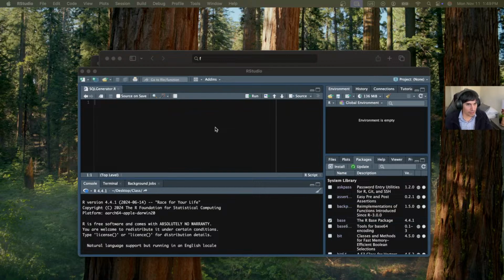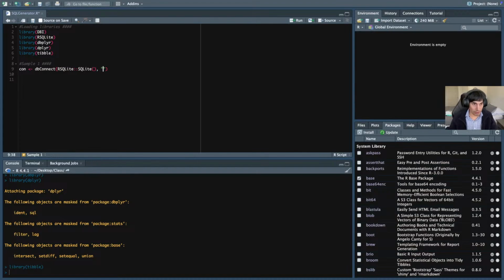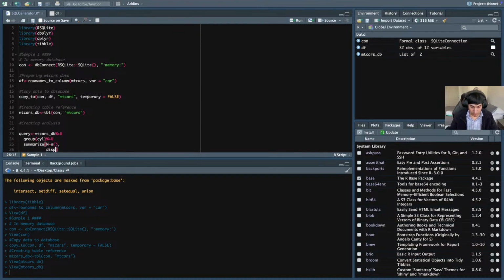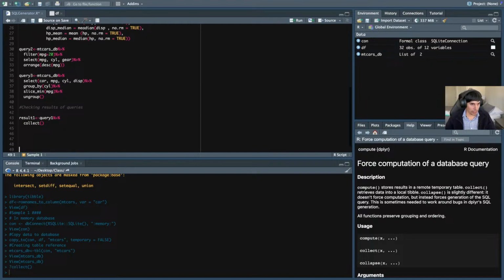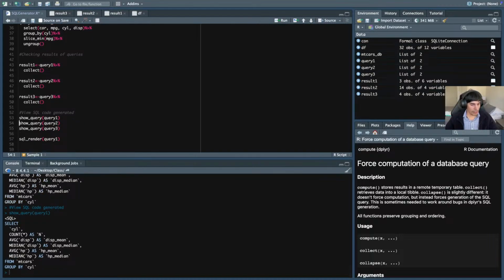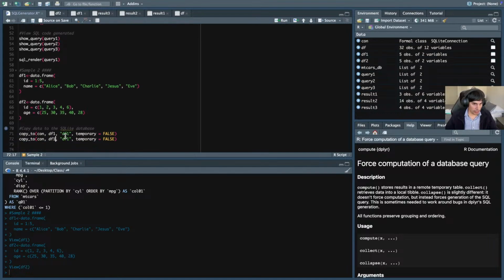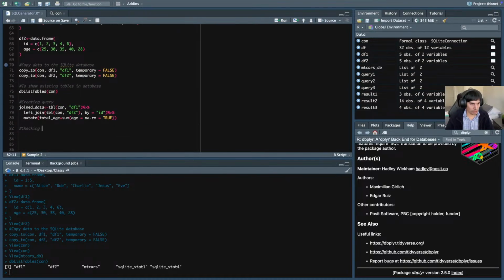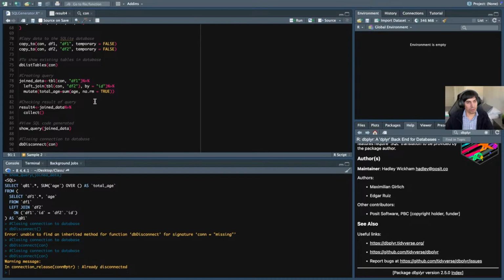Tired of Excel? Learn R with R SamuRai Lab Lesson 22: R & SQL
Welcome to class 22 of R SamuRai Lab, where I, Dr. Cuesta, teach you how to program in R, to transform you into an R master, or as I call it, a SamuRai! ⚔️

Class 22 will focus on using R to generate SQL code!